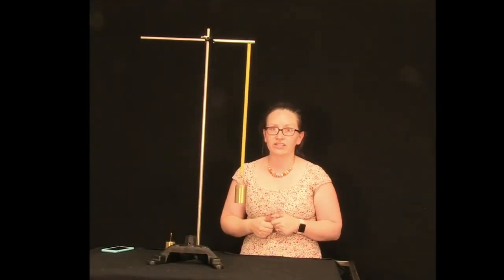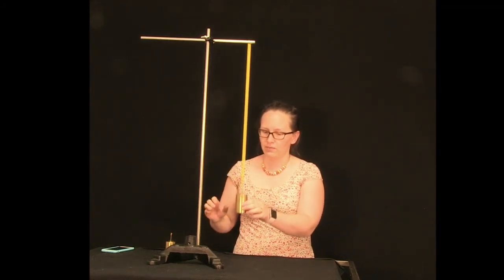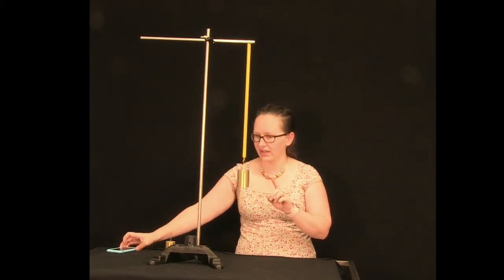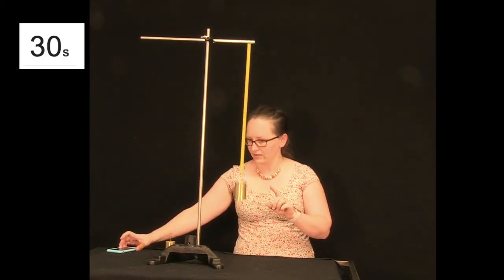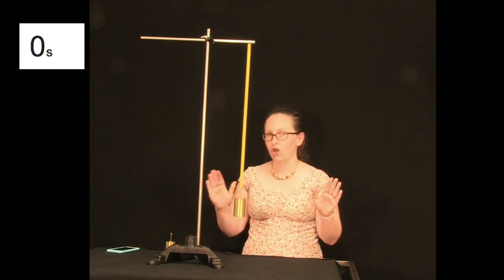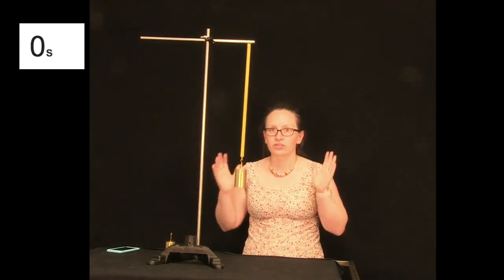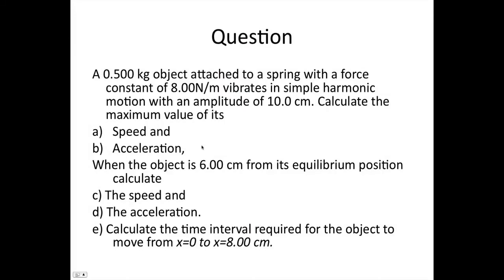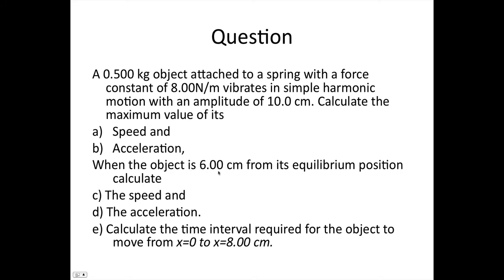Was your oscillations prediction correct?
Watch this video to check if your prediction for the number of oscillations was correct.